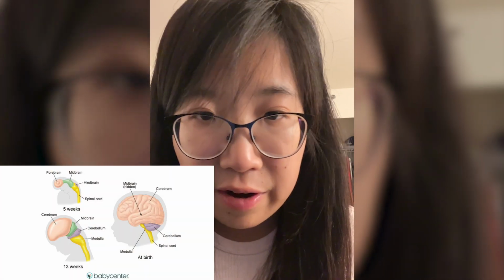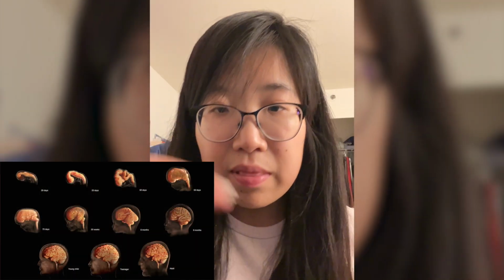How Cell Research Helps Us Understand Genetic Disorders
Natalie Chen discusses the research she is doing on cell nucleus structures, and how this work may help ultimately cure genetic diseases.